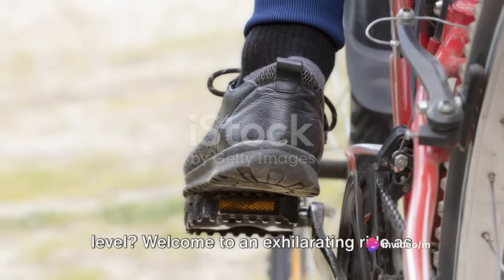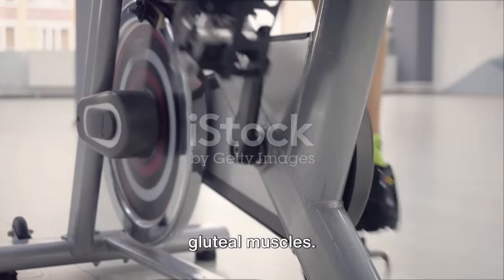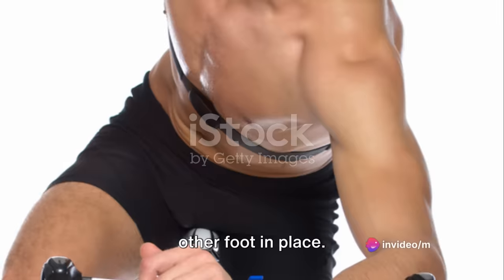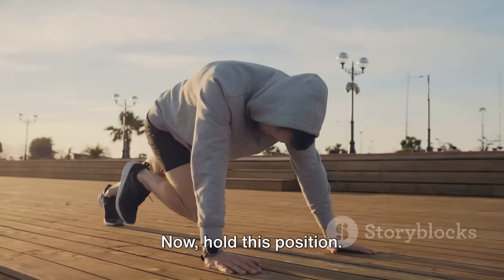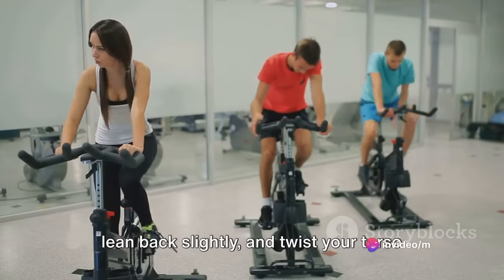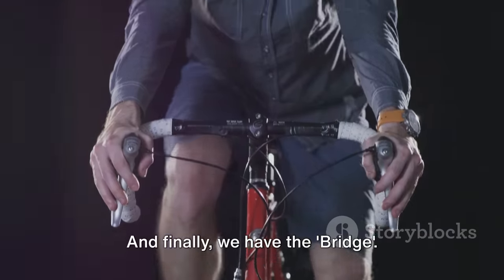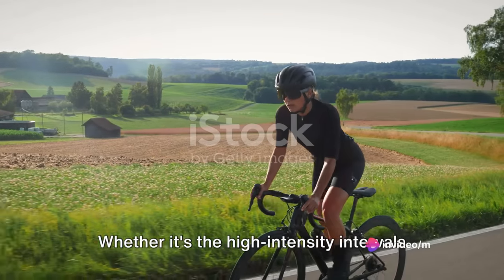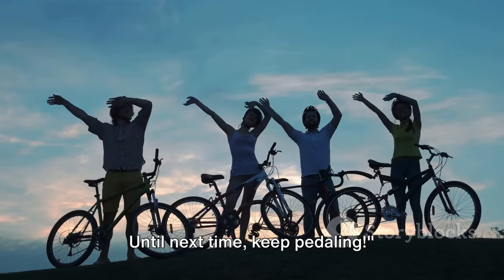Pedal Power: 10 Exercises to Maximize Your Cycling Gains!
Hey, cycling enthusiasts! Ready to take your pedal power to the next level? Join us for an exhilarating ride as we dive into 10 dynamic exercises guaranteed to boost your cycling gains and elevate your performance on the road or trail!

In this action-packed video, we'll guide you through a series of targeted exercises designed to strengthen key muscles used in cycling. From leg presses to lunges, we've got all the moves to enhance your endurance, power, and efficiency on the bike.

But wait, there's more! Get ready to pedal through intervals that will challenge your cardiovascular system, improve your stamina, and leave you feeling like a cycling champion. Whether you're a beginner or seasoned cyclist, these exercises are sure to propel you towards your fitness goals.

Don't forget to hit that like button, subscribe to our channel, and click the link in the description to follow us on TikTok and Instagram for more cycling tips, tricks, and exclusive content. Plus, discover top-notch products to support your overall health, nutrition, and weight loss journey.

So, grab your bike and let's pedal our way to peak performance together!